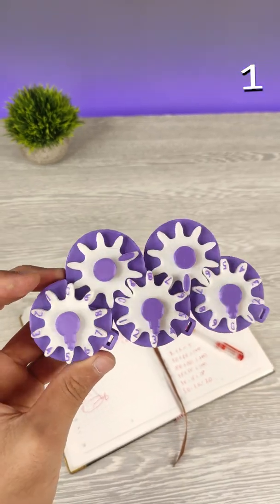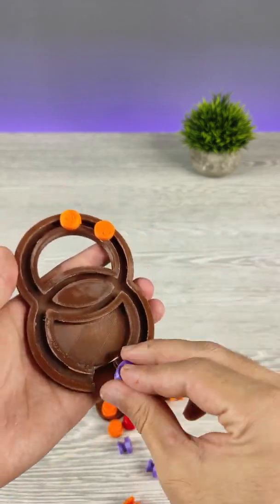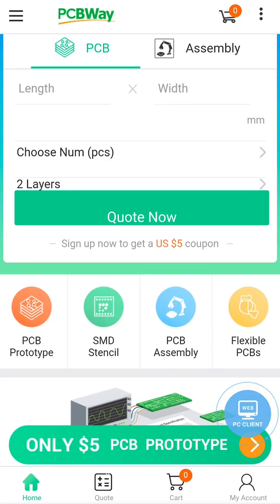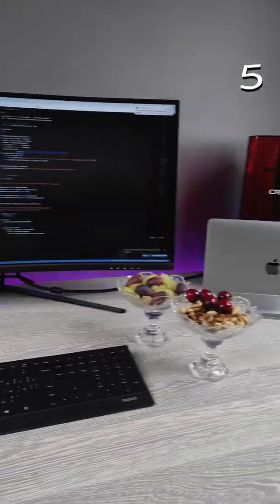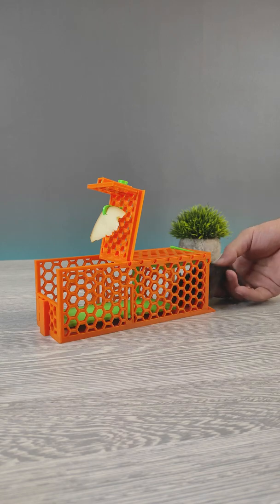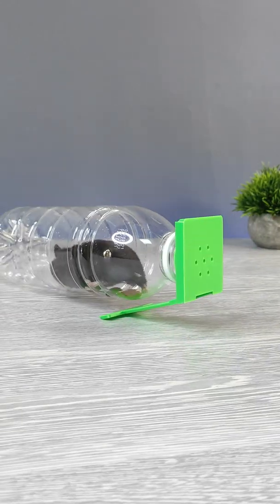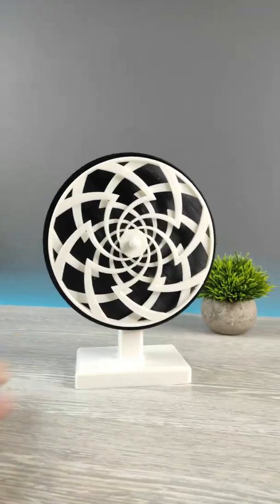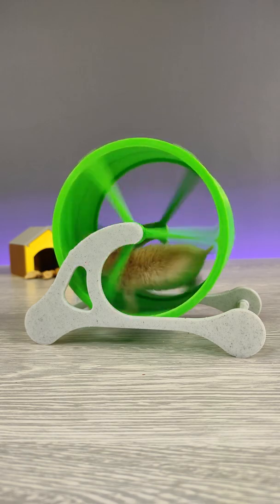Amazing 3D Printing Ideas That Are On Another Level ▶5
• RECOMMENDATION
Buy your 3D Printer by following links to help the channel:

• 3D PRINTING IDEAS LIST
0:00 - Fully 3D Printed Mechanical Calculator Working in Action:
0:58 - 📅 3D Printed Calendar Puzzle:
1:57 - PCBWay Your 3D & CNC One-Stop Solution:
2:21 - 3D Printed Folding Leaf Container With Candies:
2:50 - 3D Printed Impossible Movement Optical Illusion:
3:48 - 3D Printed Wearable Chopstick:
4:35 - Fully 3D Printed Tricky Mouse Trap:
5:35 - 3D Printed Tricky Mouse Trap:
6:34 - This Robot Eats Your Trash:
7:09 - 3D Printed Brain Blowing Kinetic Desk Toy:
7:56 - 3D Printed Hamster Wheel 😎: